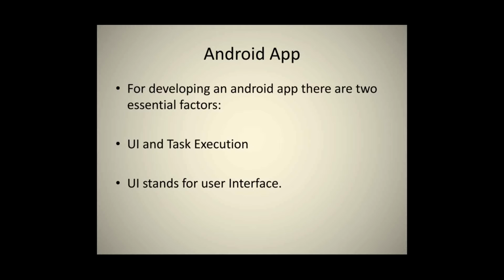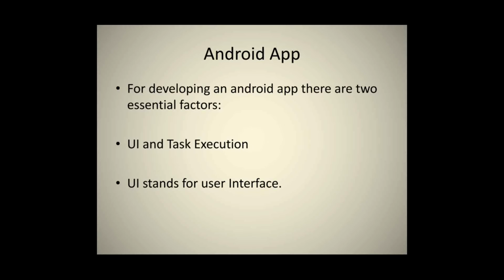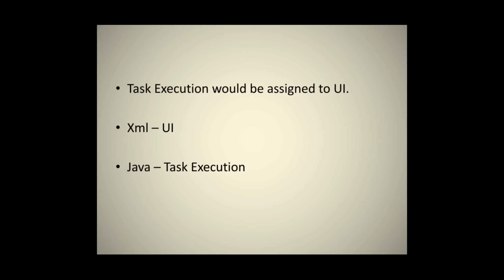Building Structure of Application | Android Programming | Subscribe NW | like and share